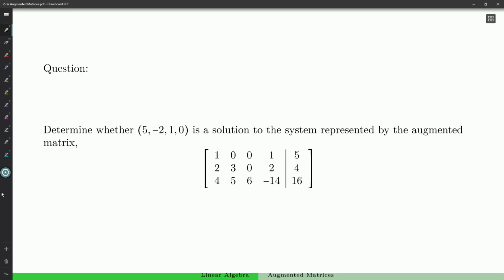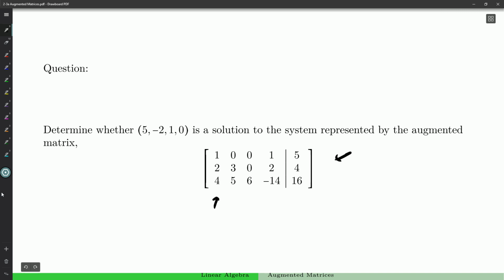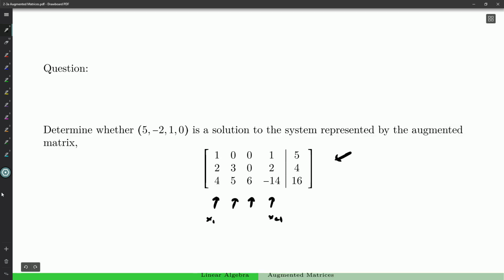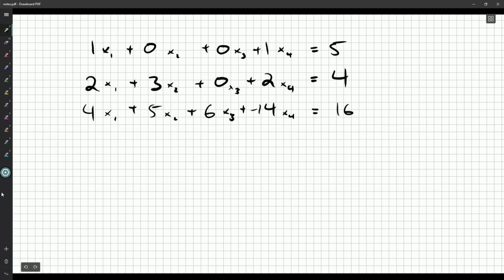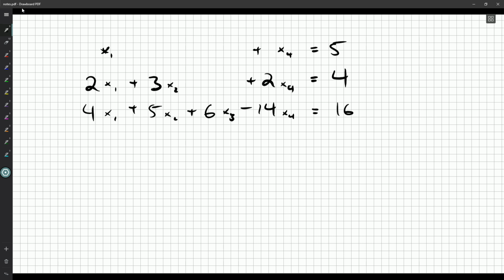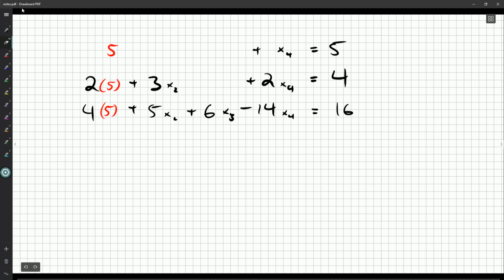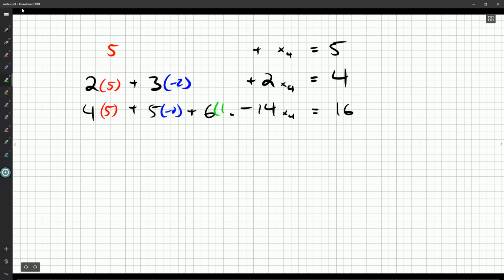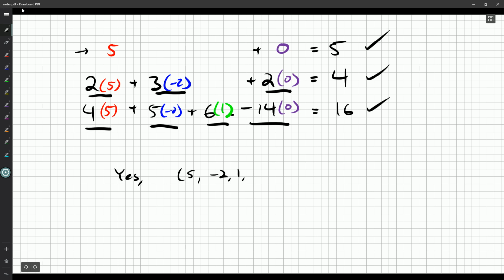2 3a 9